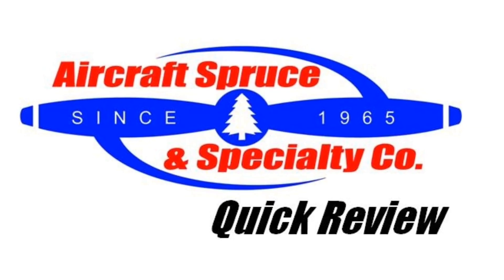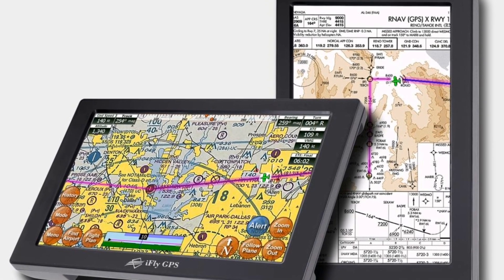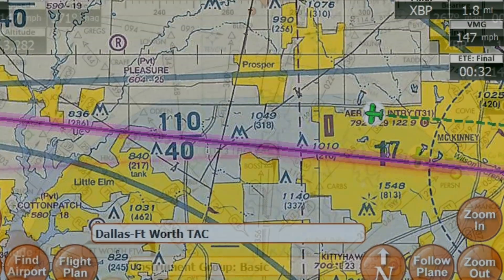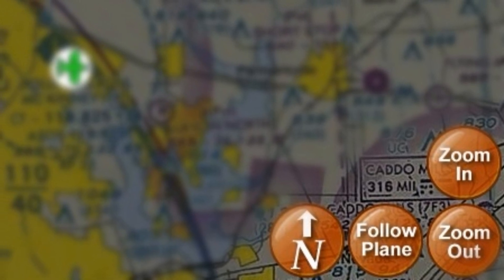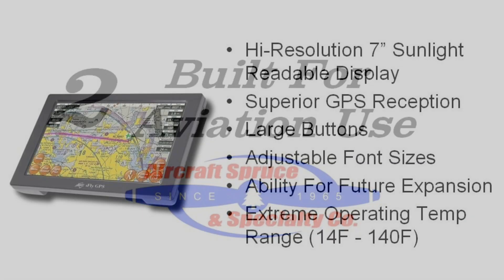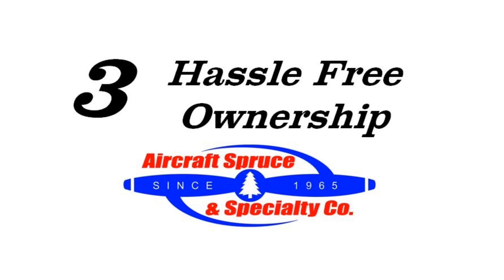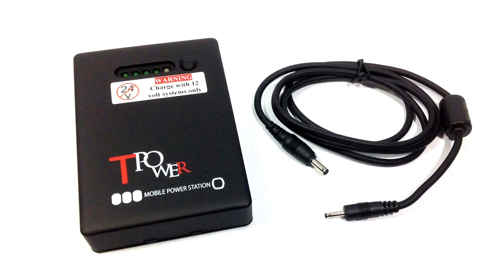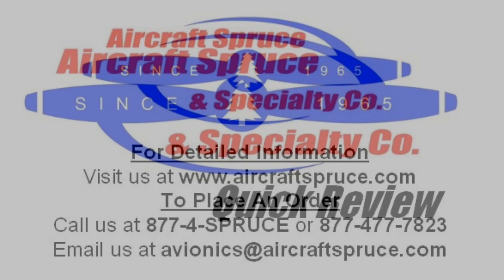iFly 720 GPS - Key Features Quick Review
Aircraft Spruce quick review video of the Adventure Pilot iFly 720 GPS showing key features, how the product works, and what comes in the box. call us at 877-4-SPRUCE or or email us at